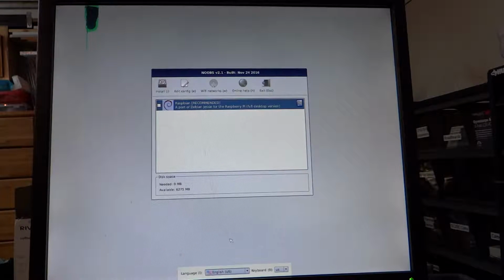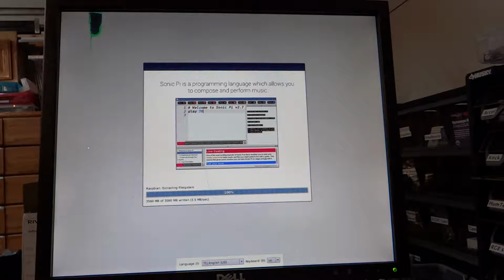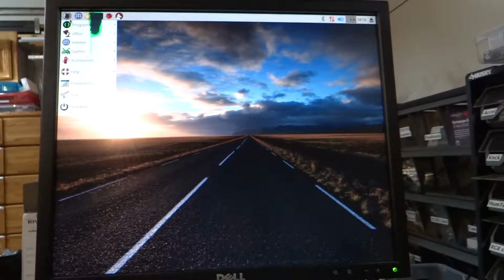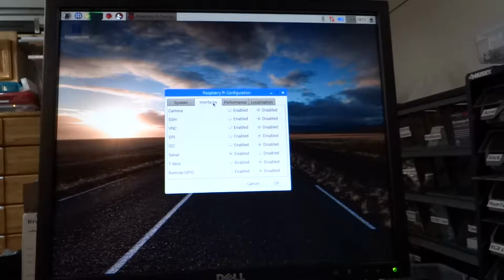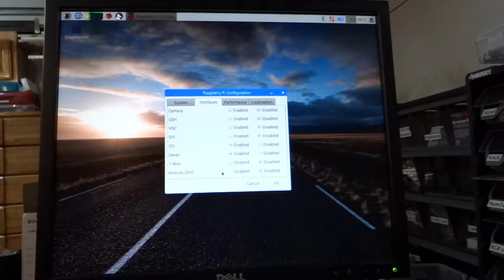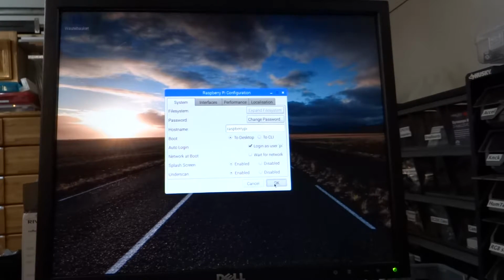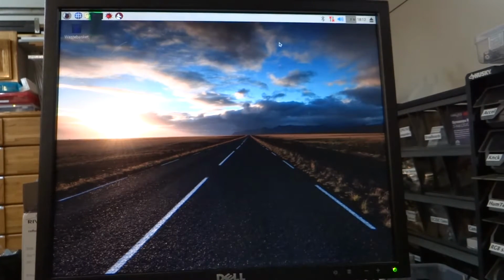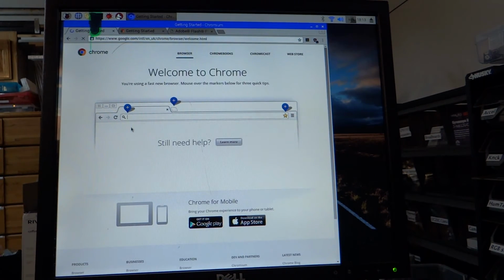Sunfounder Video Car 29 configuring wifi and the Raspberry Pi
After NOOBS loads, the Raspberry Pi reboots and we configure it for I2C and Wifi.